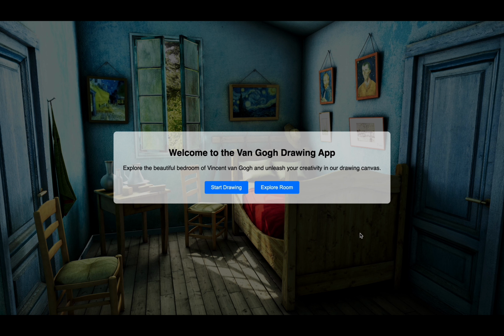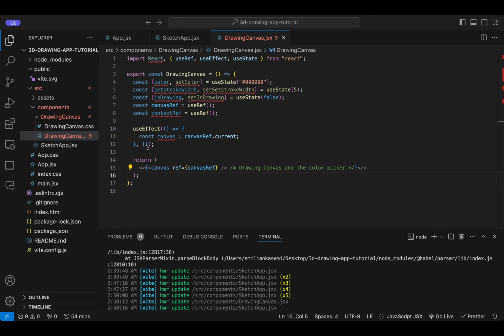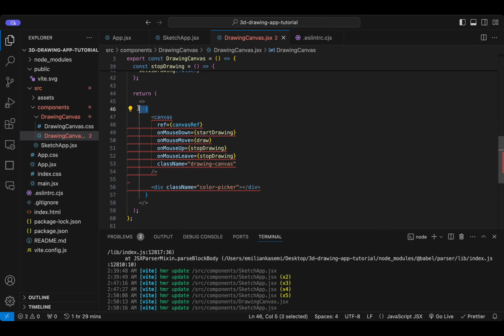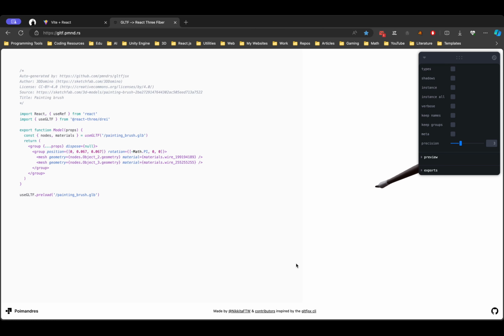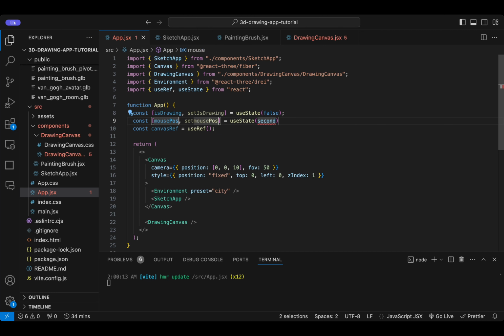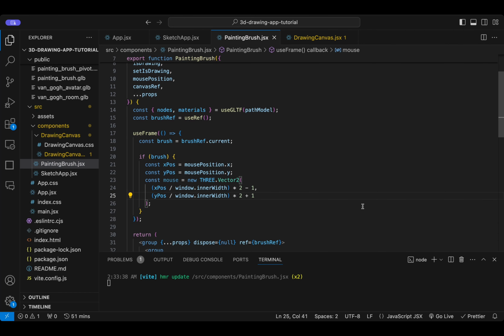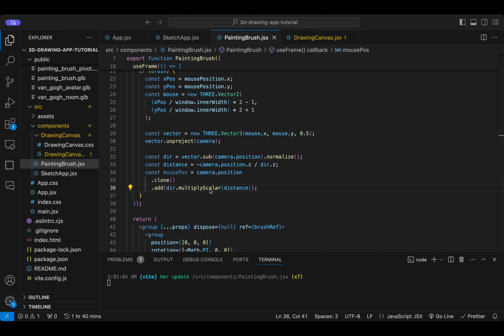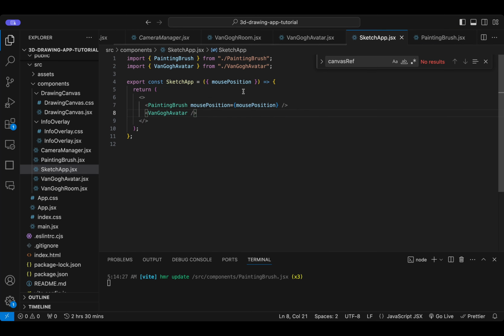Build a 3D Drawing Web App with React & Three.js - Van Gogh's Bedroom in Arles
Tutorial description:
This project is a 3D drawing app built with React Three Fiber, featuring a 2D drawing canvas and an integration of Vincent van Gogh's famous painting, "Bedroom in Arles." The app allows users to draw with different brush colors and sizes while exploring a 3D representation of Van Gogh's iconic artwork.